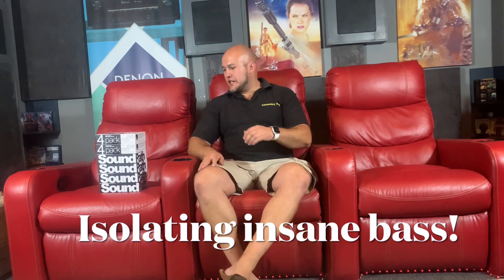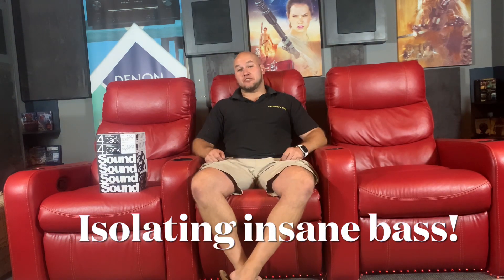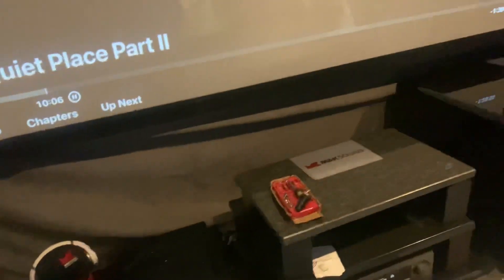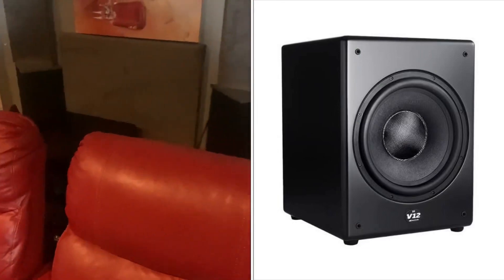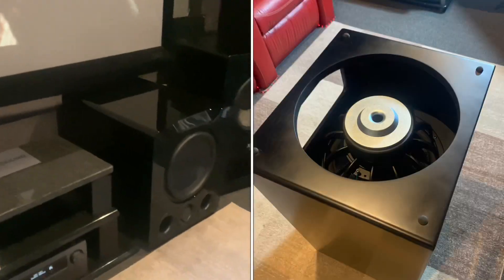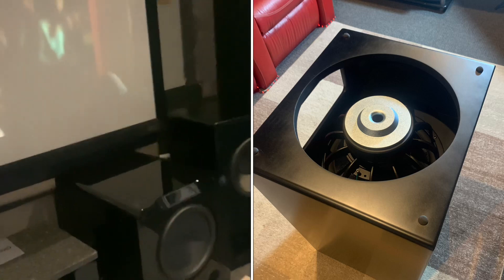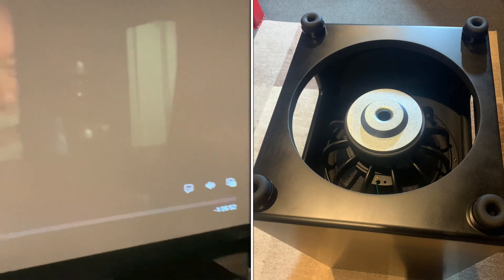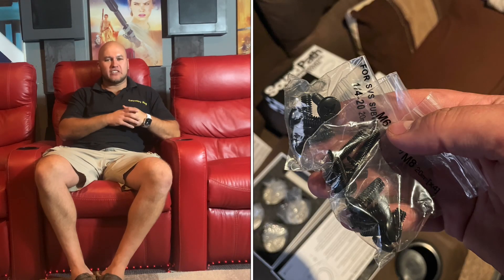Isolating big subwoofers for cleaner bass!